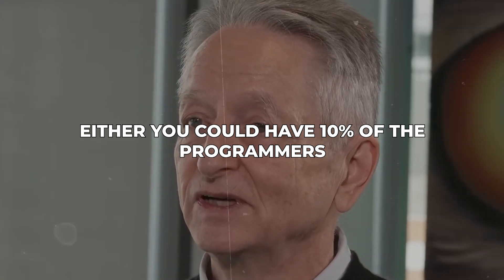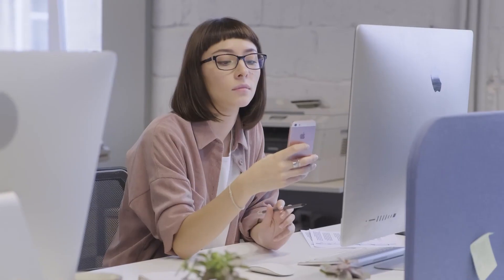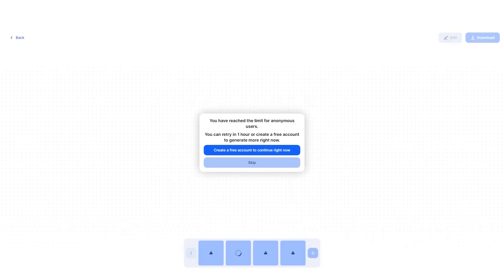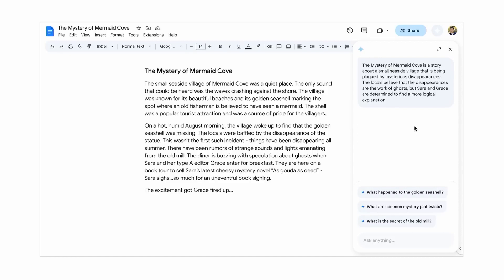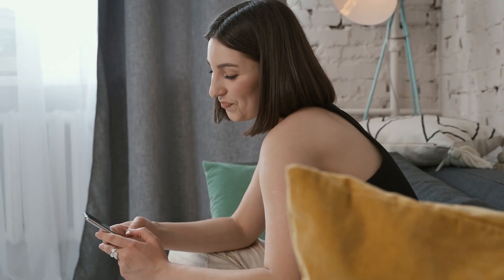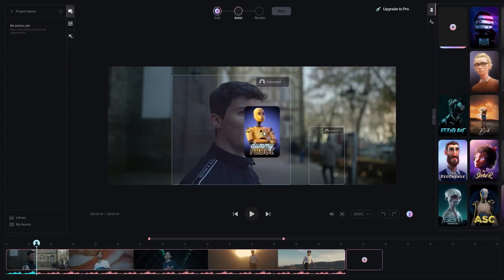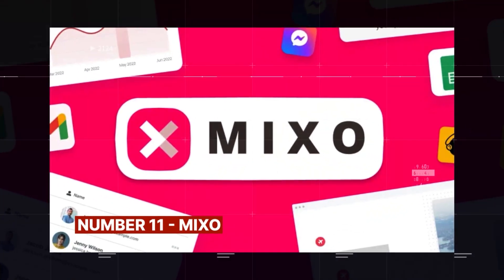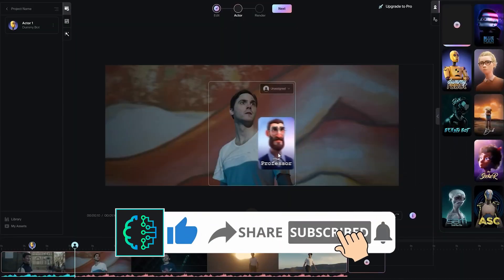The 12 Best AI Tools That Change EVERYTHING!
AI is truly advancing, improving, and becoming more astounding. In this video, I'll walk you through the top 12 AI tools that are revolutionizing the scene! I'd love for you to test them and share in the comments which one captivated you the most!

🗣️ We'd love to hear your thoughts!
Share your impressions of these AI tools in the comment section below and don't forget to subscribe to our channel to stay updated on the latest innovations in the world of artificial intelligence.

Welcome to AI Mastery, your ultimate destination for all things related to AI (Artificial Intelligence) and its fascinating world of possibilities!

⏰ TIMESTAMPS ⏰

0:38- AI Photo Mixing Tool
1:21 - Text to Video AI
2:14 - The Next Generation of AI Art
3:28 - AI Emails Manager
4:15 - AI QR Codes
5:01 - The Best AI Tool For Deep Fake
5:38 - Create a 3D AI World
6:25 - AI Transformation
7:18 - Generate AI Images for Free
8:15 - AI Website Creation Tool
8:57 - Voice Clone and Text to Speech AI